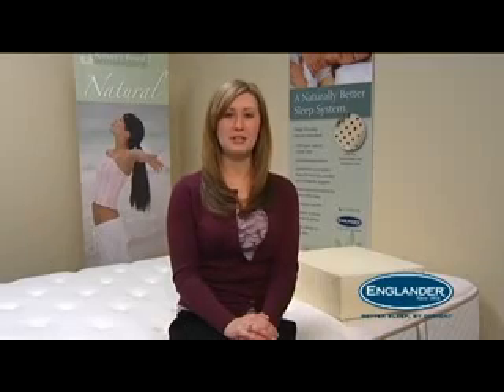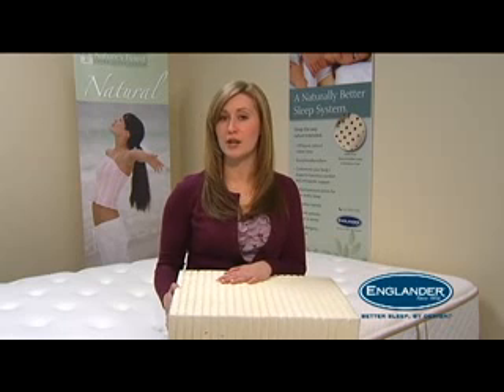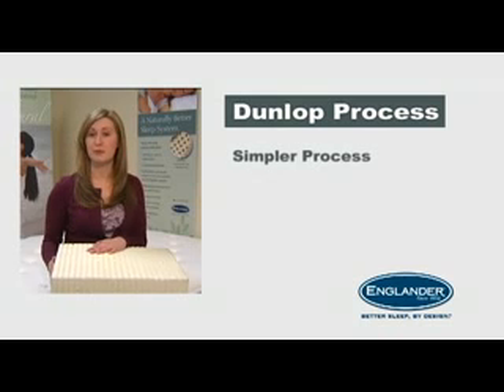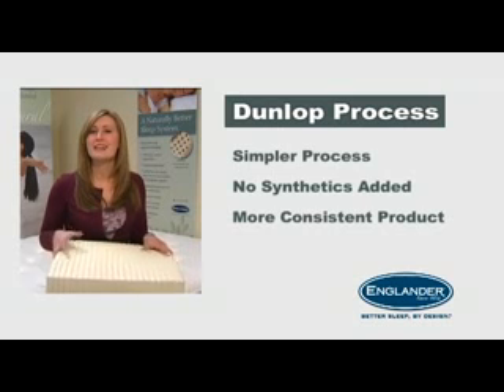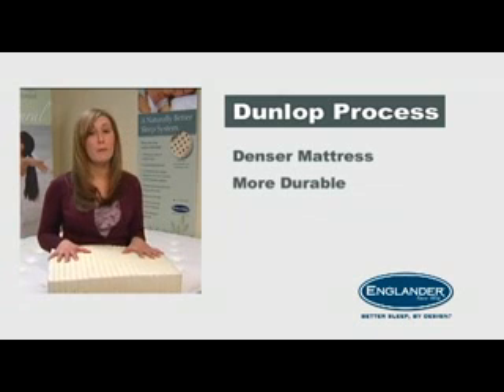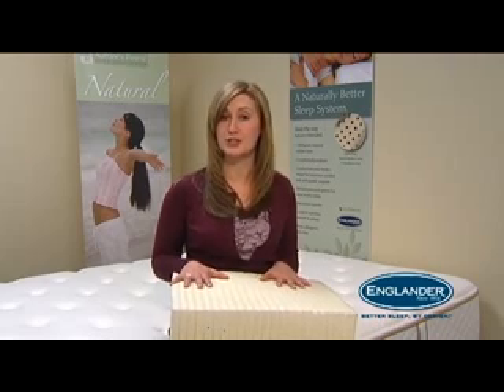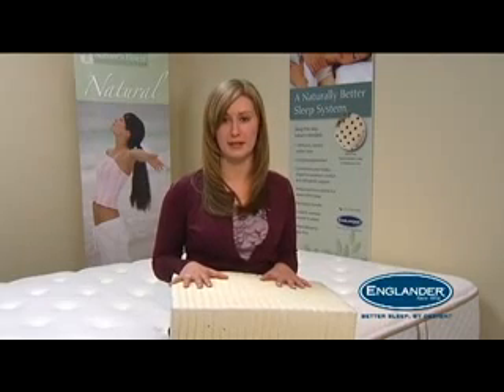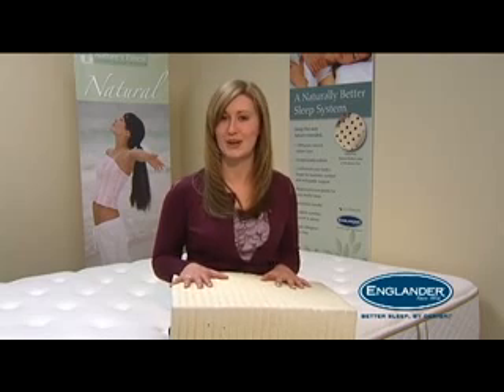Englander Natural Latex Mattresses The Dunlop Process